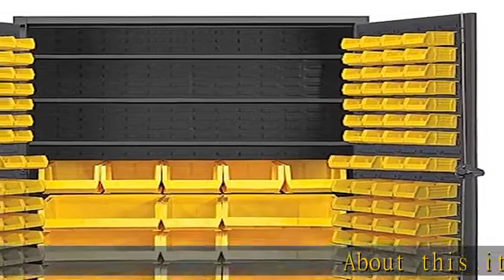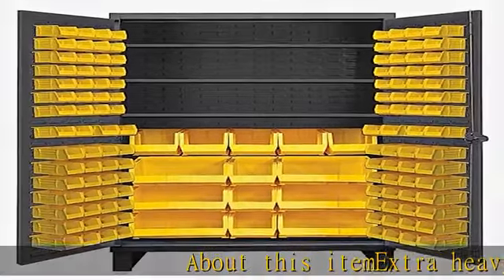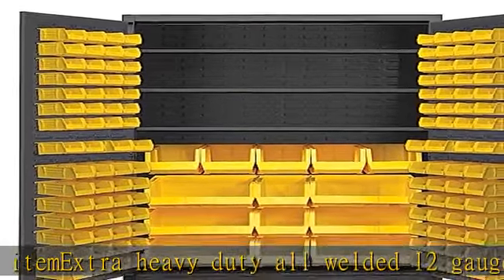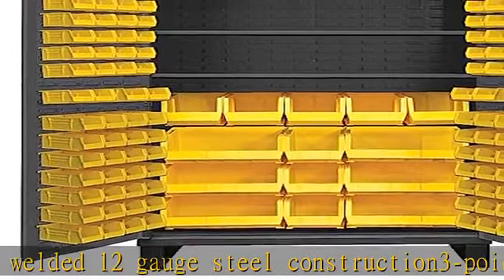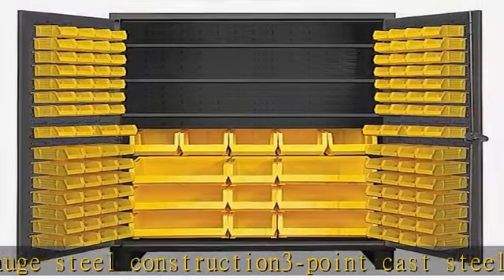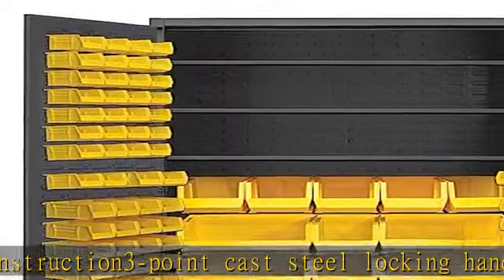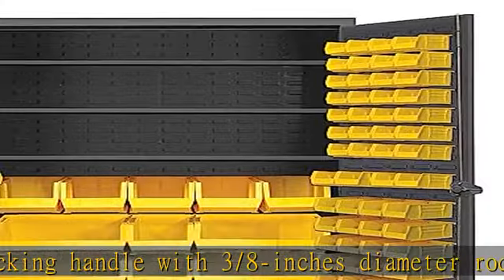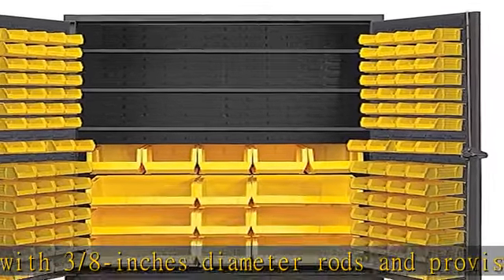Durham Extra Heavy Duty Welded 12 Gauge Steel Cabinet with 134 Bins, HDC48-134-3S95, 1200 lbs Shelf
Durham Extra Heavy Duty Welded 12 Gauge Steel Cabinet with 134 Bins, HDC48-134-3S95, 1200 lbs Shelf Capacity, 24" Length x 48" Width x 78" Height, 3 Shelves